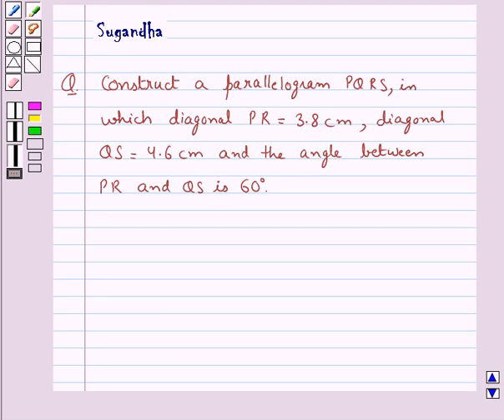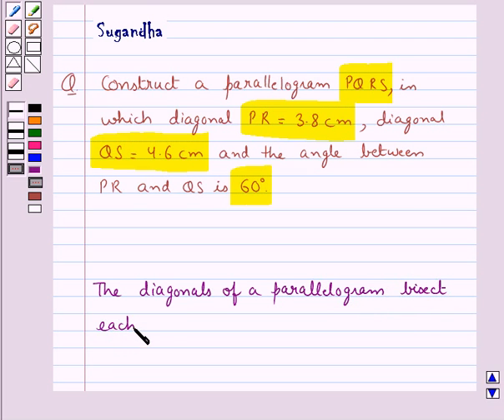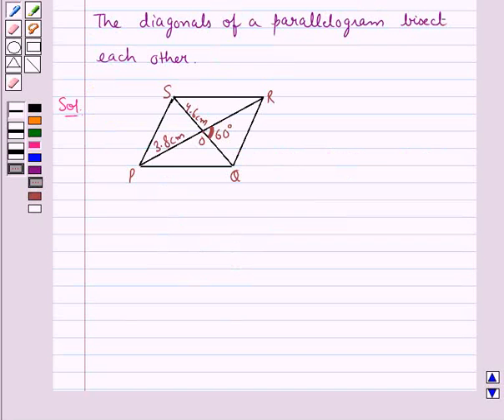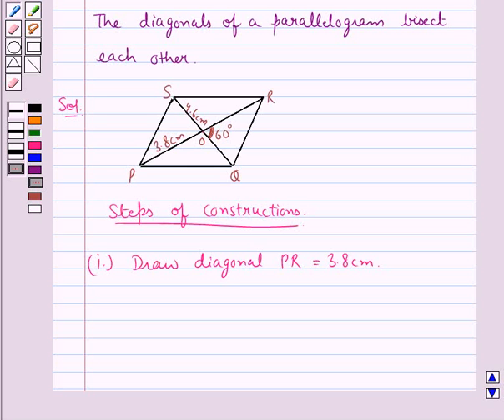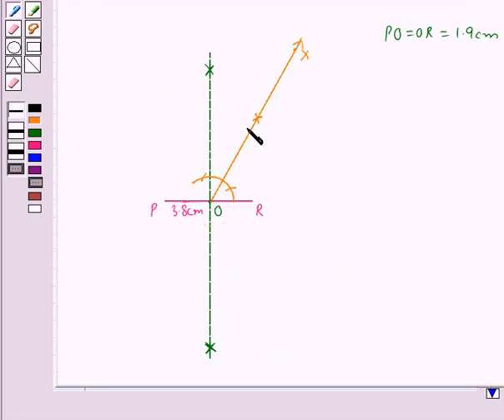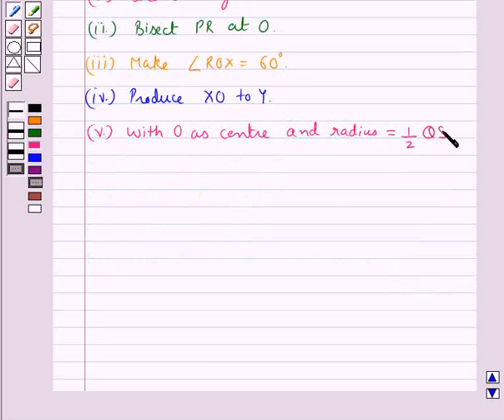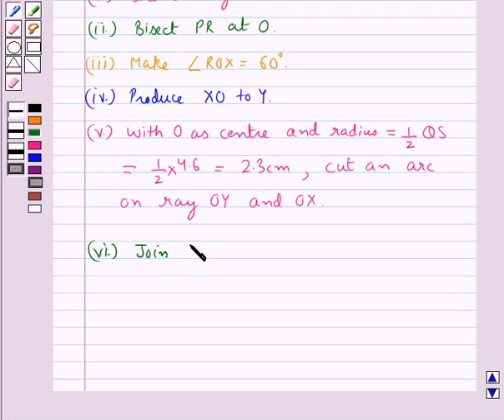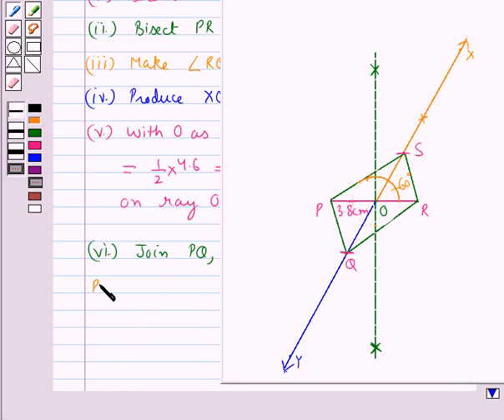Maths VIII RSA 4 3